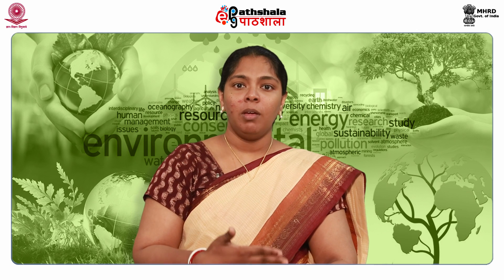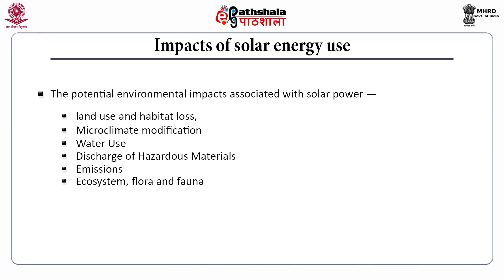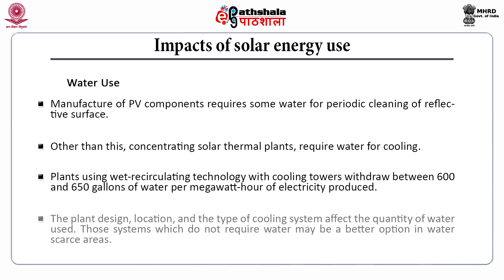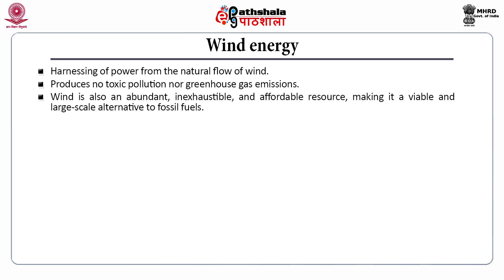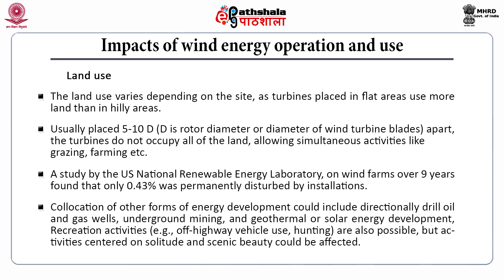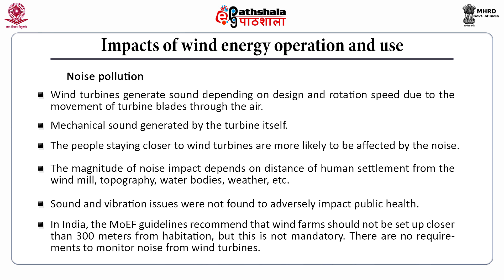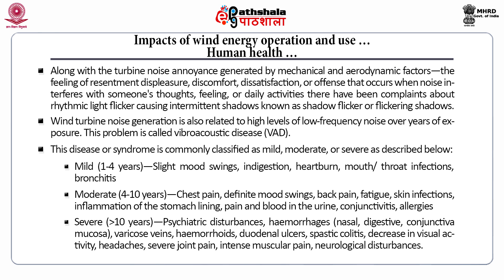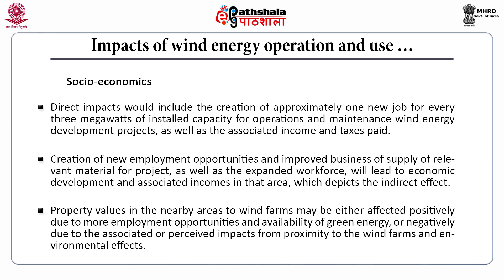Impacts of large scale exploitation of solar energy and wind energy